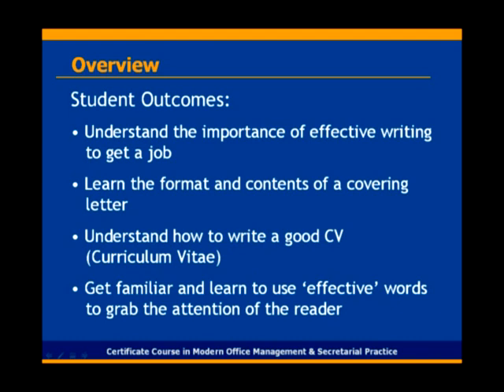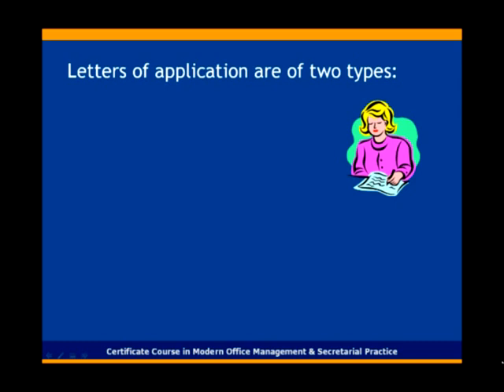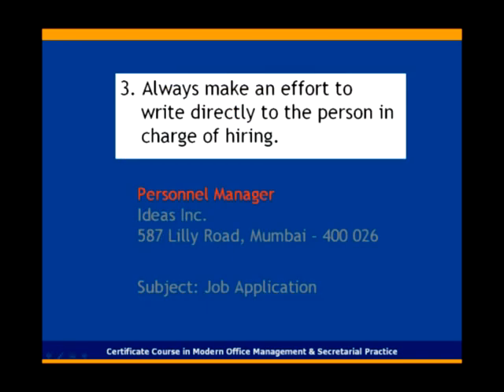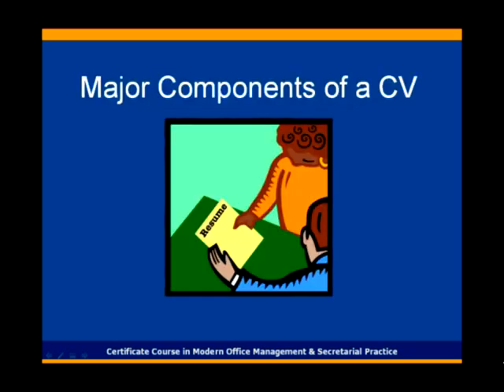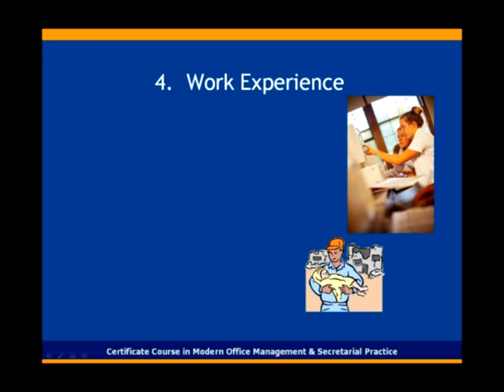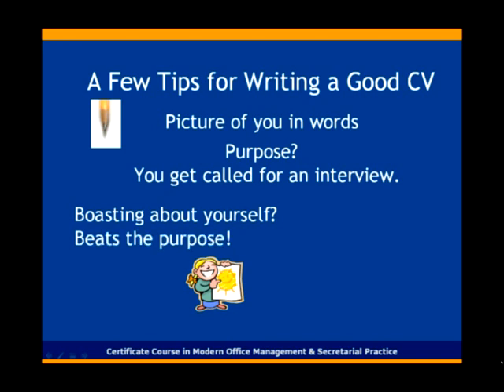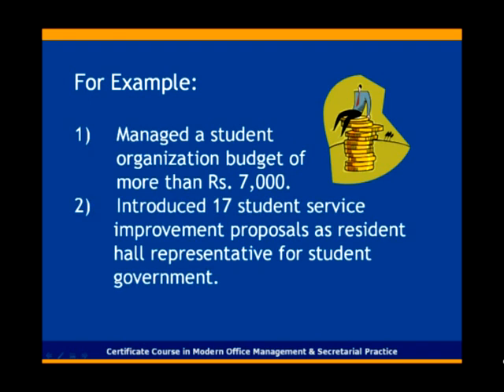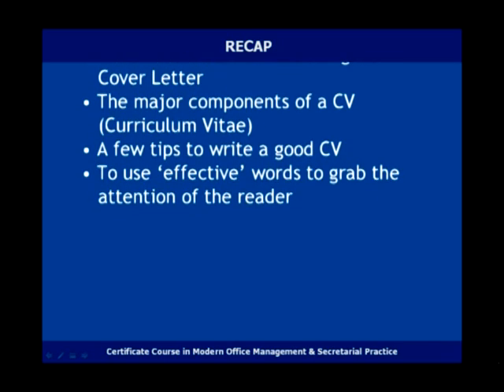ENGLISH COMMUNICATION - 2 (MOS 121) L-7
UNIT 2 : READING AND WRITING ACTIVITIES - DIFFERENT TYPES OF OFFICIAL LETTERS
L-8 : LETTERS FOR PLACING ORDERS